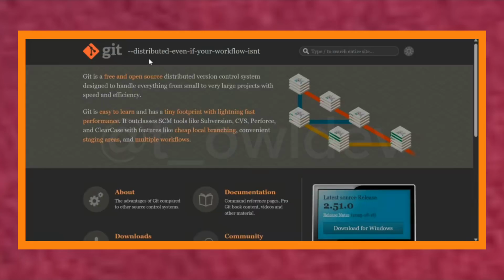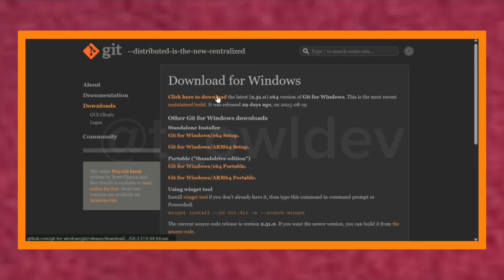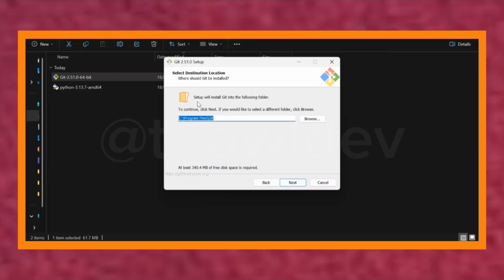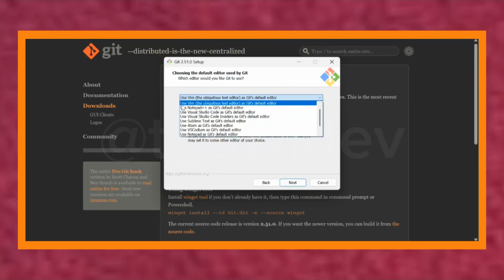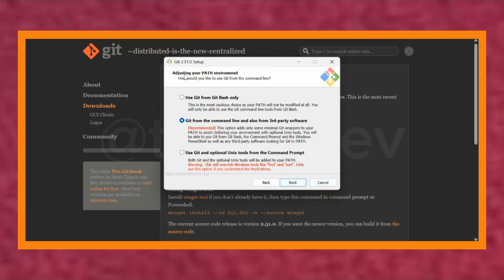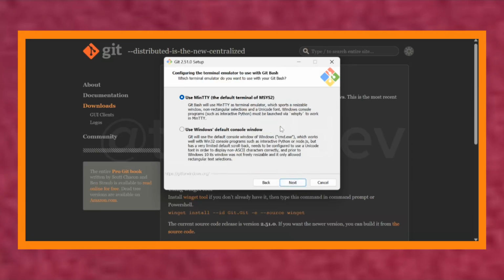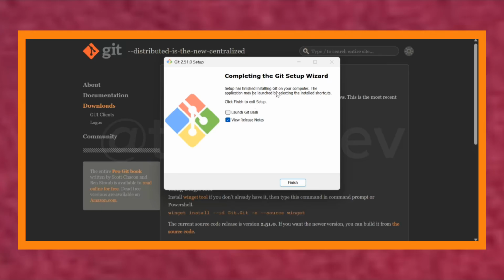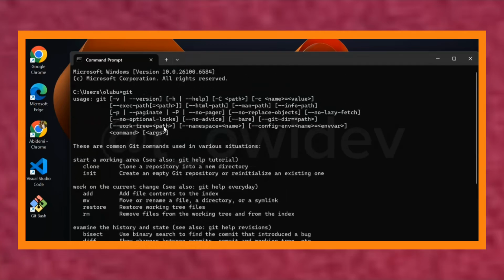How to Download & Install Git on Windows PC (2026 Update)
Learn how to install Git on Windows (2026) step by step in this complete beginner-friendly guide.